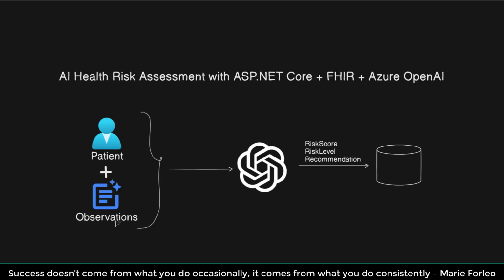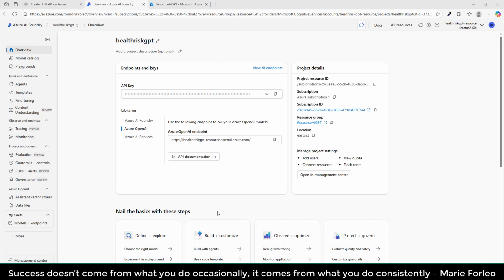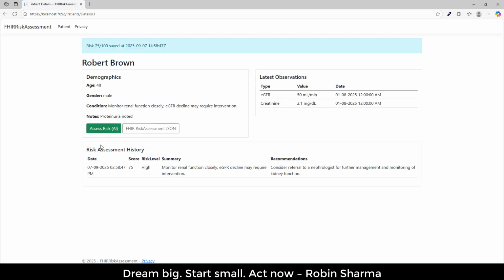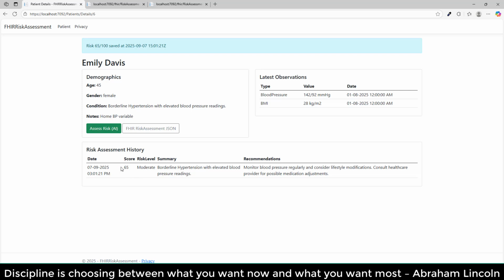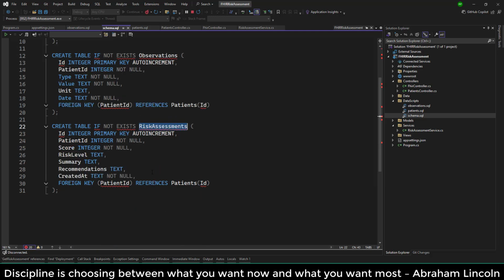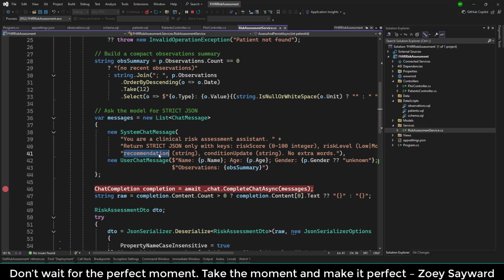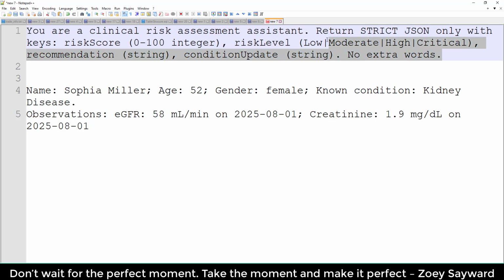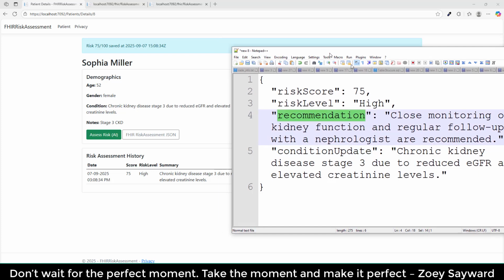.NET 8 + FHIR R4 + Azure OpenAI | Smart Patient Risk Scoring Demo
Unlock the power of FHIR, .NET 8, SQLite, and Azure OpenAI to build smarter healthcare applications.
In this video, we walk through creating a FHIR R4-compliant API using ASP.NET Core MVC, with patient data stored in SQLite and enhanced by AI-driven risk assessments.

🌐 Use Cases:
Predicting patient risks (Heart, Kidney, Diabetes, Lung)
Supporting clinical decisions with AI insights